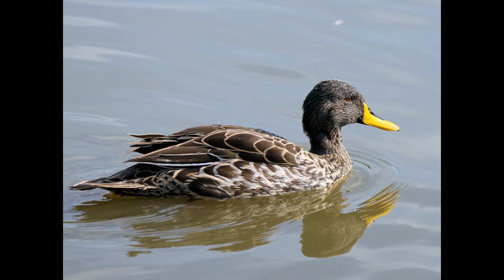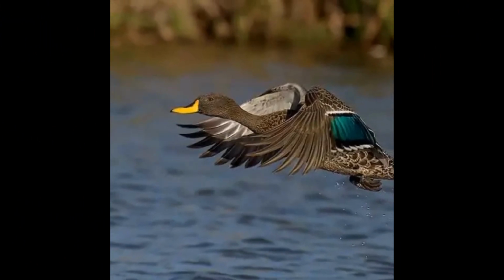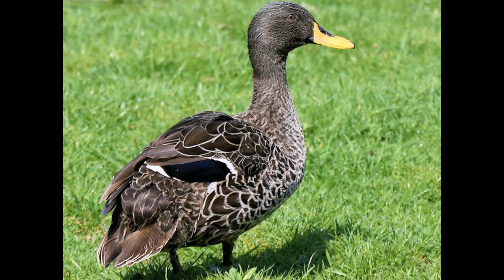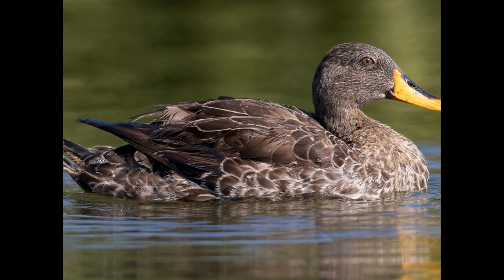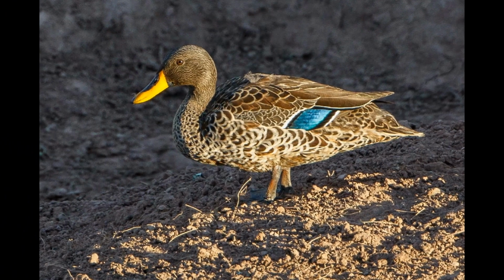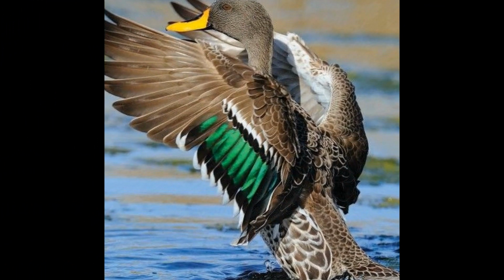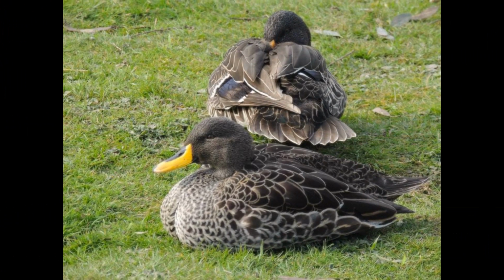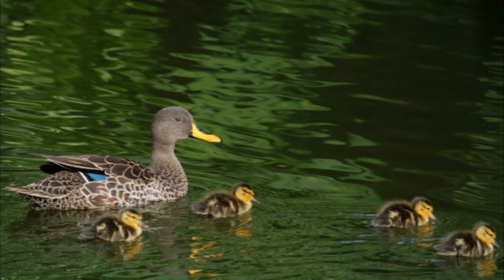The Yellow billed Duck is a species of Dabbling Duck